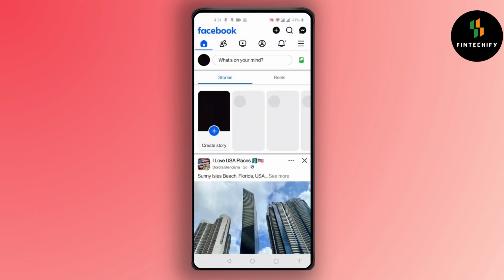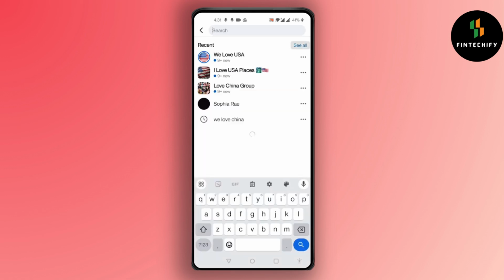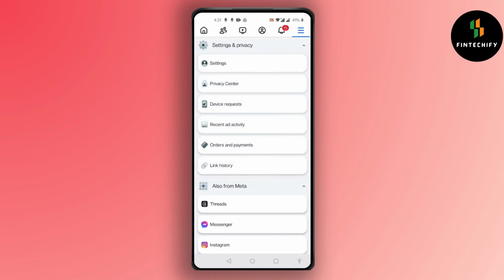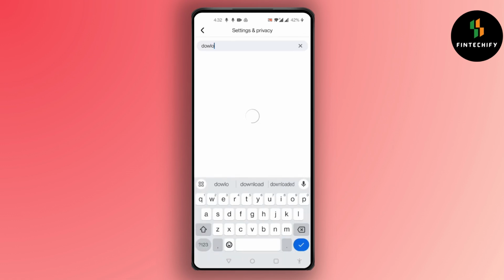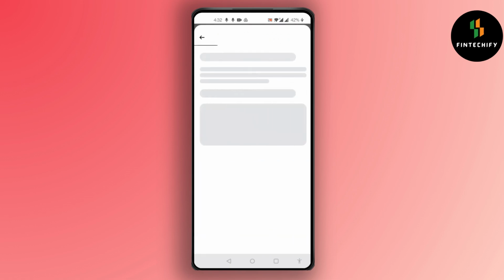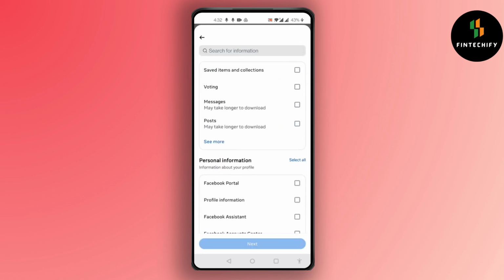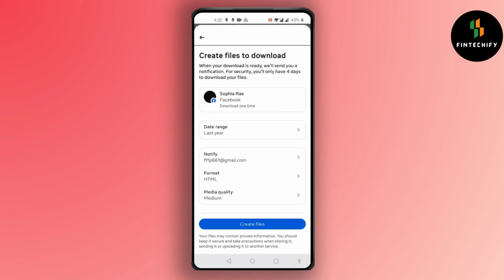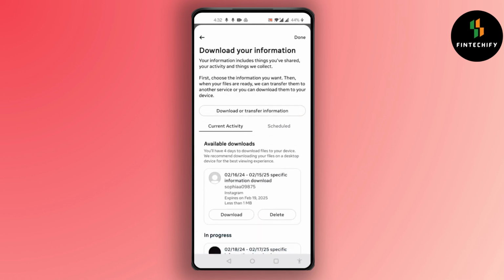How to Recover Deleted Messages on Messenger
Welcome to our step-by-step guide on "How to Recover Deleted Messages on Messenger"! If you've accidentally deleted important conversations on Messenger or need to retrieve messages you can no longer see, this video is for you. We'll walk you through the methods and tools you can use to recover your deleted messages on Facebook Messenger, whether they're on your phone or computer. From using the archived chats feature to other recovery options, these tips will help you restore lost conversations.

What You'll Learn:

How to recover deleted messages on Facebook Messenger
Using the "Archived Chats" feature to retrieve messages
Can you recover permanently deleted messages on Messenger?
How to check your Messenger backup for deleted messages
Tips for preventing message loss in the future
Alternative ways to recover deleted messages on Messenger
Timestamps:
00:05 How to recover deleted messages on Messenger
00:25 Using archived chats to restore messages
00:40 Can you recover permanently deleted messages on Messenger?
00:55 How to check Messenger backup for deleted chats